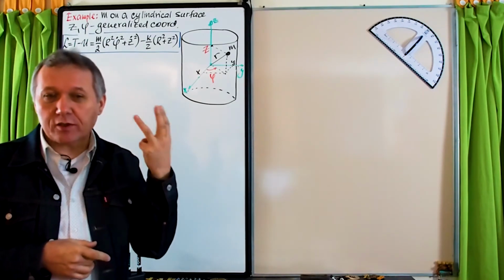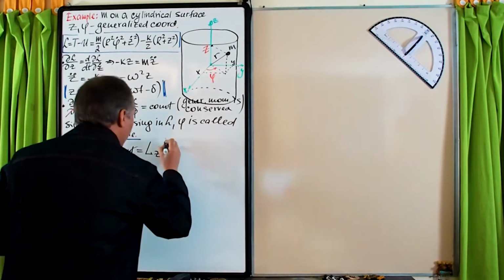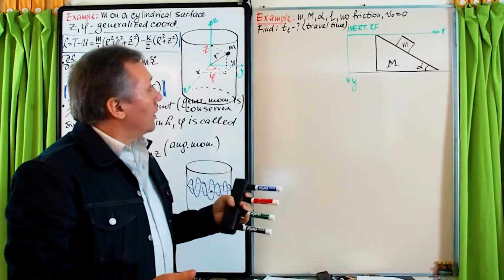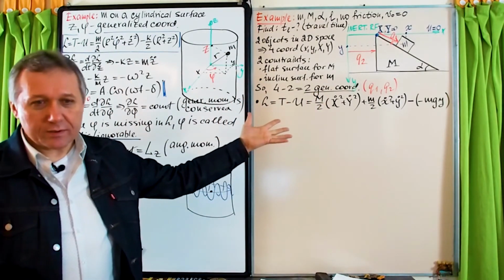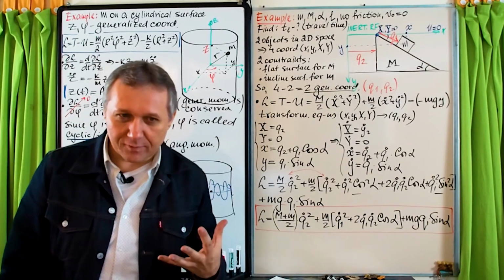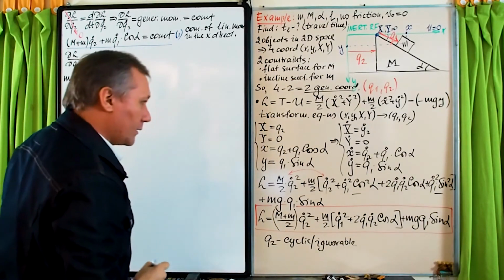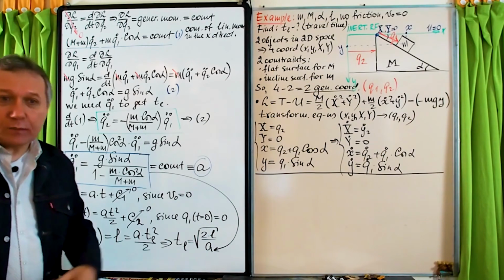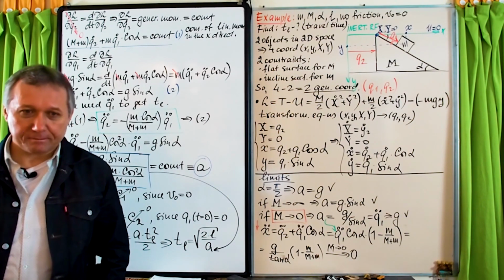Lecture 21 Lagrangian Examples Part 1 (Classical Mechanics)